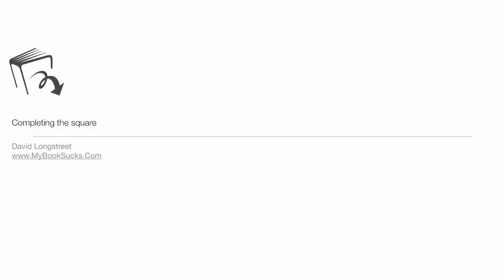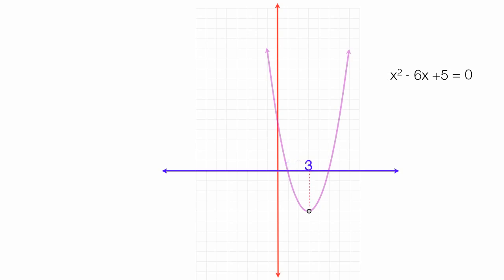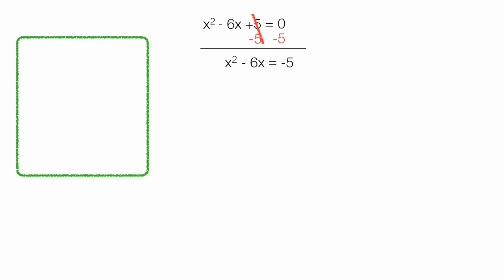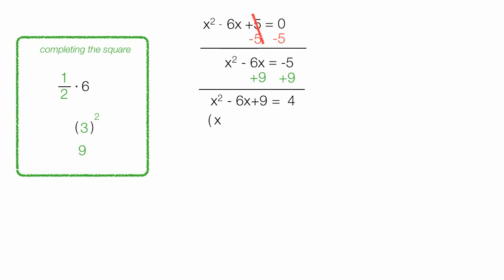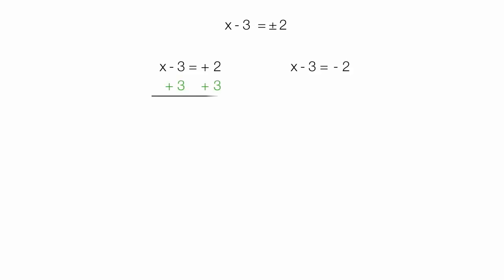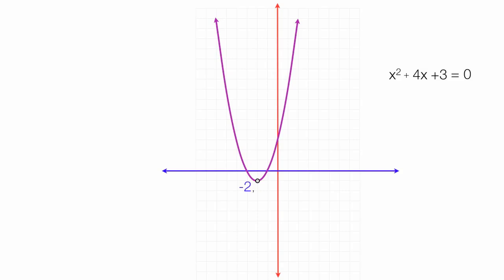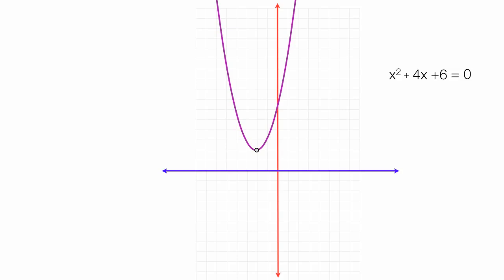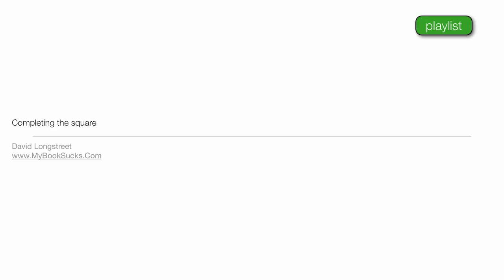Find The Vertex and Complete Square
Visual introduction on how to find the vertex and to complete the square.  This typically taught in an Algebra class.